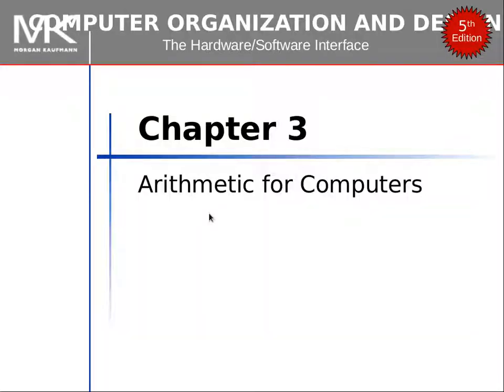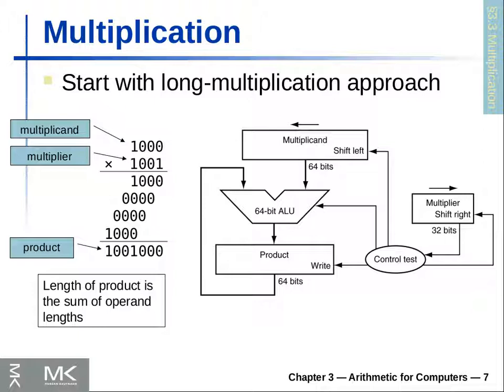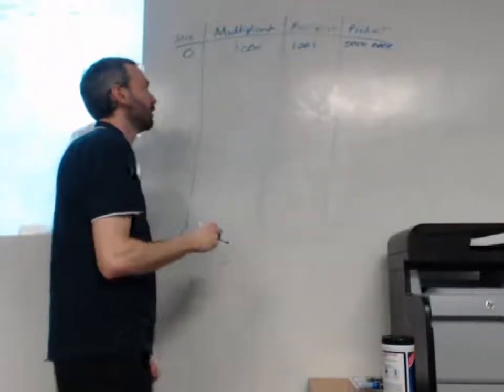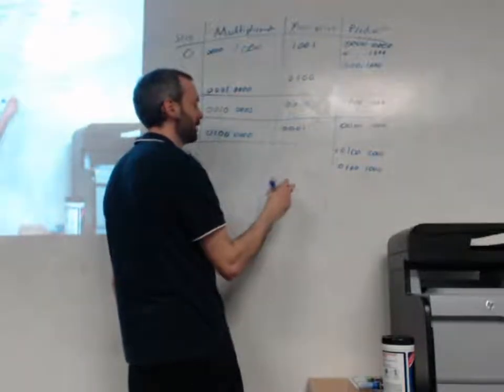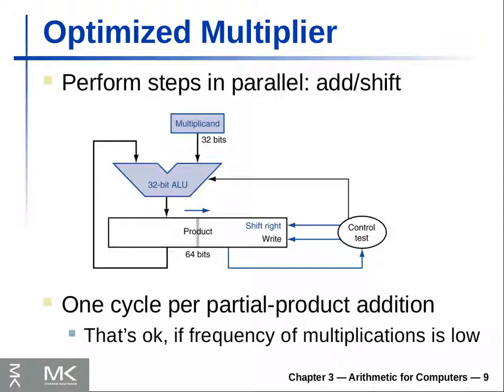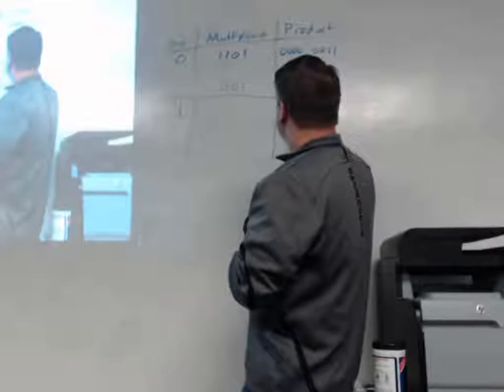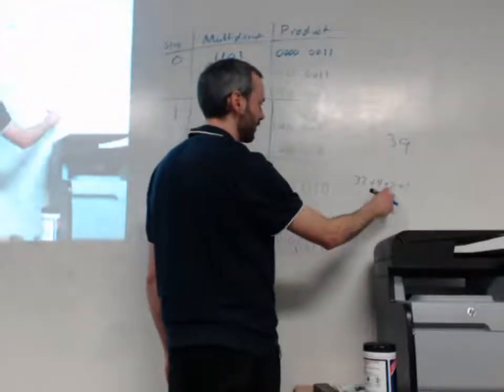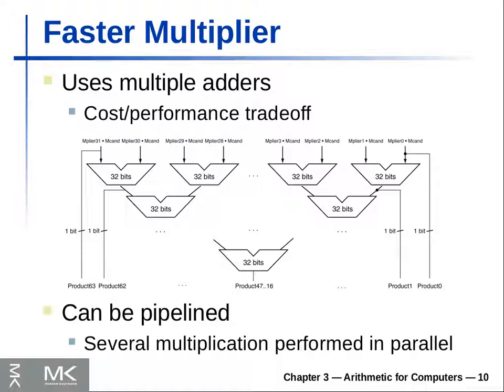csci 330 spring 2018 day09 01